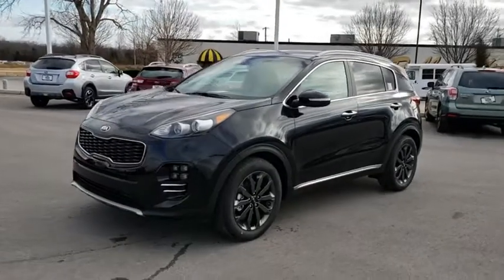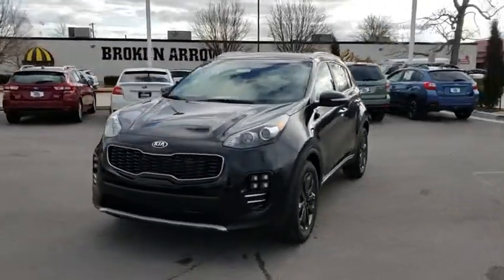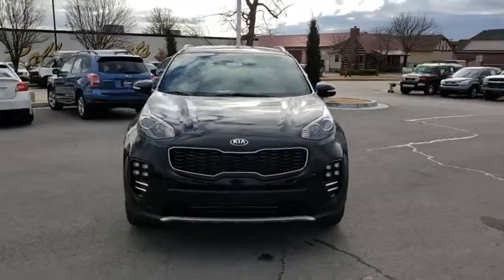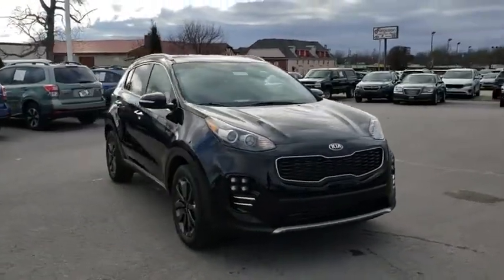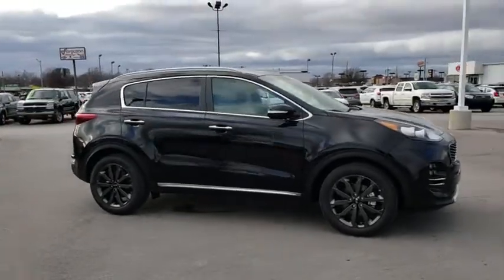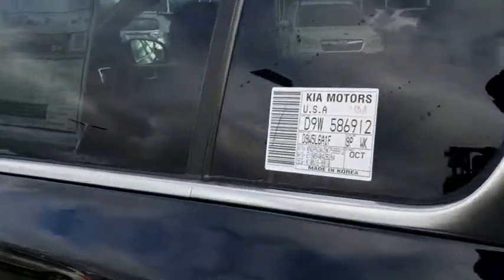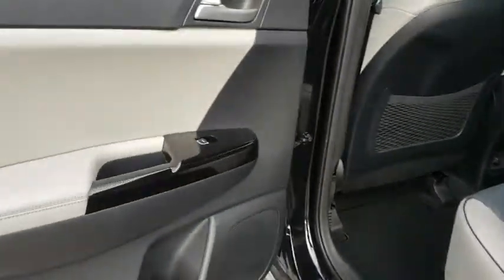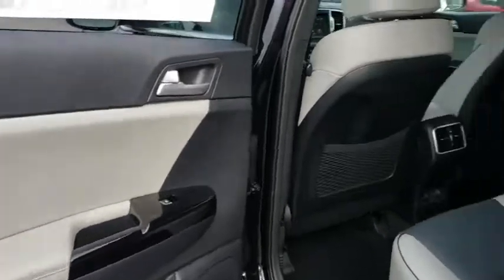2019 Kia Sportage Tulsa, Broken Arrow, Owasso, Bixby, Green Country, OK K90648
2019 Kia Sportage

Ferguson Superstore
1601 N Elm Place

$5,000 off MSRP! 2019 Kia Sportage EXPriced below KBB Fair Purchase Price! 22/29 City/Highway MPGAt Ferguson, we are Upfront and Simple. We offer our best price to everyone, the first time. The only additional fee you pay is a $379 documentation charge. Price includes: $2,000 - Kia Customer Cash. Exp. 01/31/2019 $250 - Exp. 01/31/2019, MUST FINANCE WITH KIA MOTORS